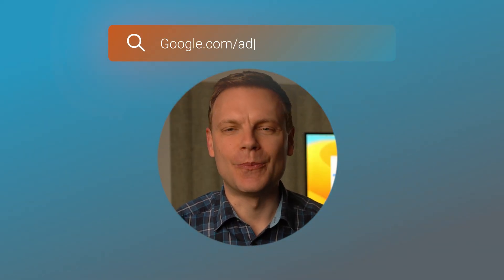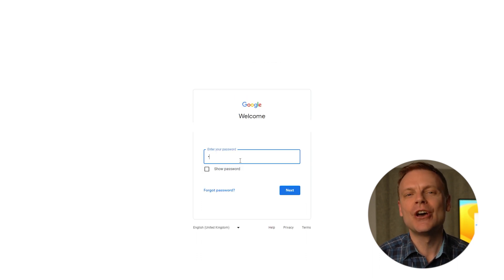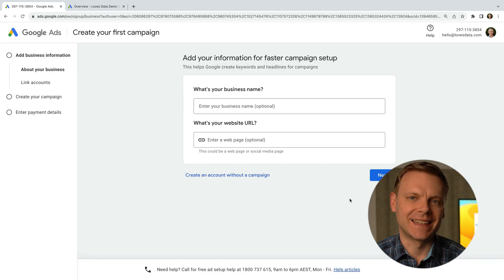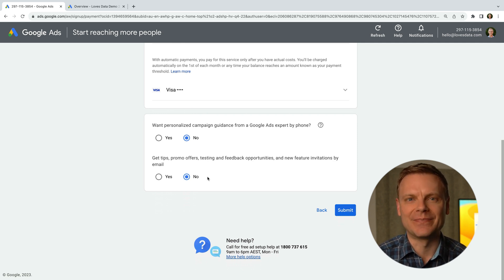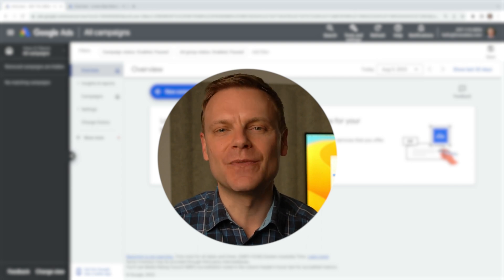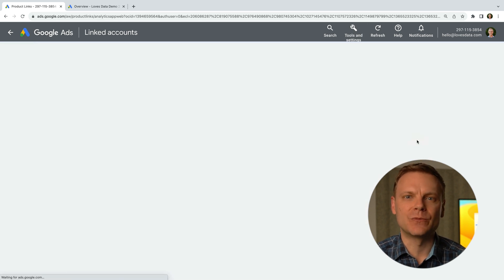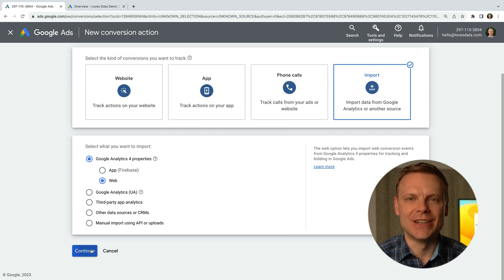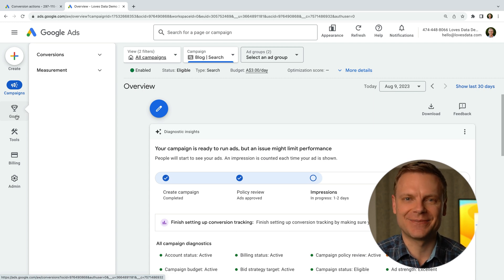Google Ads Account Setup for Beginners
Learn how to setup your Google Ads account (the right way) so that you're ready to create your first campaign. In this tutorial, you will learn important steps when setting up your account, including how to create your account without a campaign so that you can get started without having re-do an existing campaign. Let's get started!

JUMP TO A TOPIC:
0:00 Introduction
0:17 Look for Google Ads promotions
0:52 Sign in to Google Ads
1:12 Enter business details
2:17 Select country, time zone, and currency
2:39 Payment method
2:57 Explore your account
3:07 New vs. previous Google Ads interface
3:57 Previous version walk-through
4:21 Link Google Analytics
4:53 Setup conversion tracking
5:42 New version walk-through
6:15 Next steps